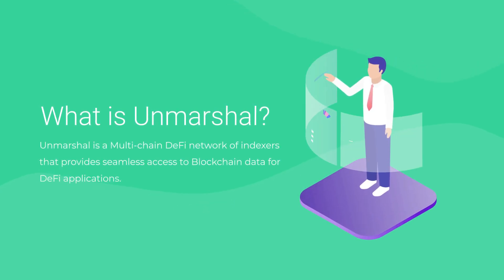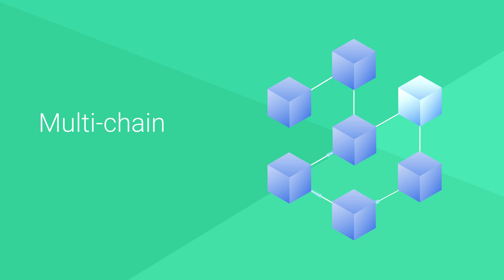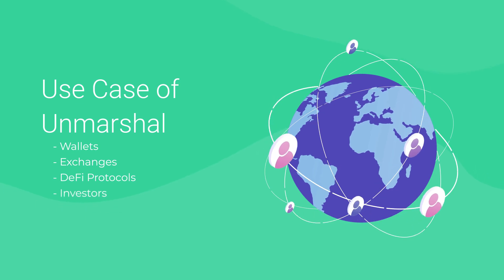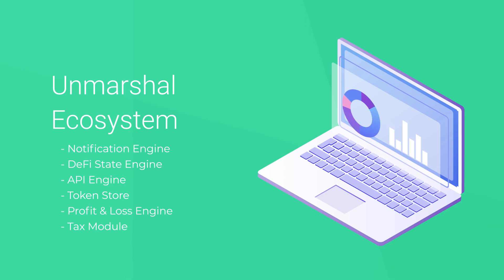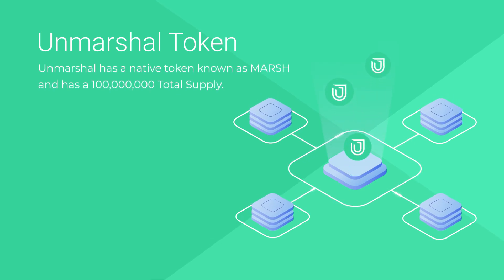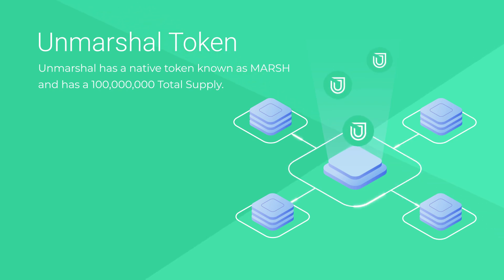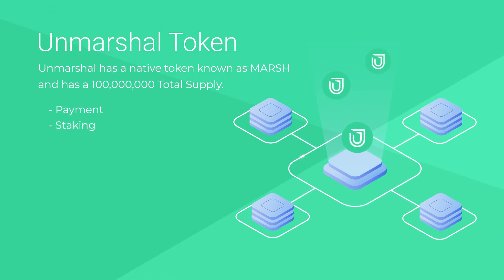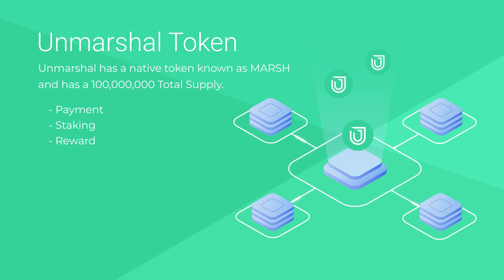Unmarshal - Multichain DeFi Data Network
Unmarshal is a Multi-chain DeFi network of indexers that provides seamless access to Blockchain data for DeFi applications. Unmarshal provide rich, meaningful, and reliable access to data through decentralized network nodes.

The DeFi economy will be able to leverage Unmarshal's solution to extract rich and structured data across multi-chains like Ethereum , Binance Smart Chain, Polkadot, Solana & with increased scalability to disrupt the DeFi data sphere.